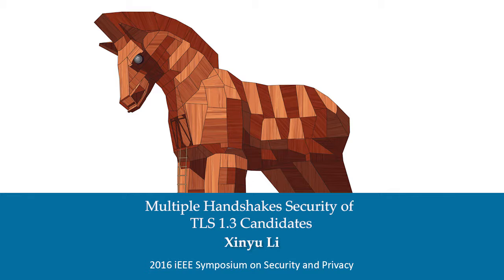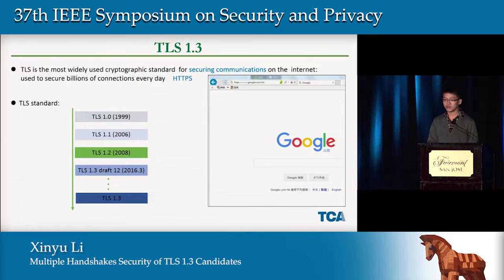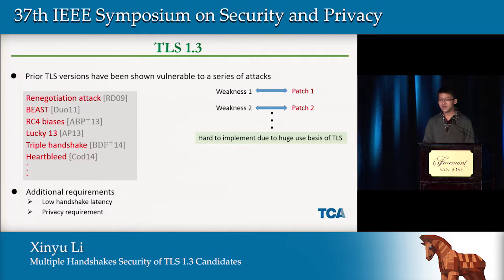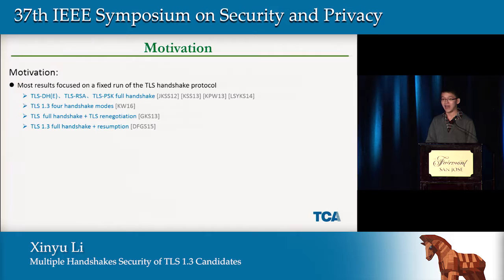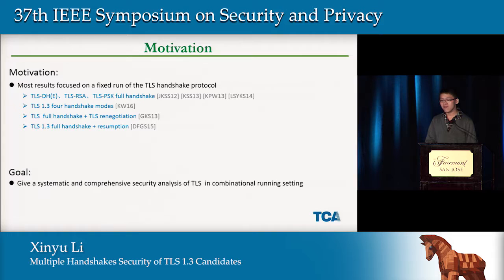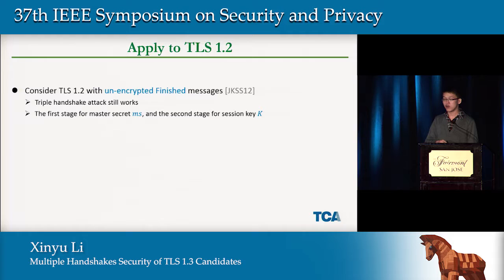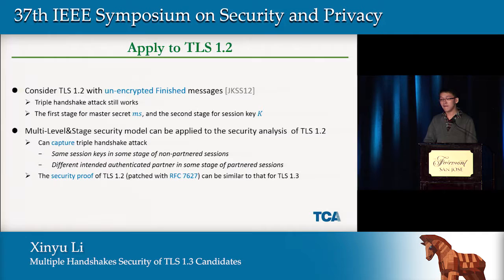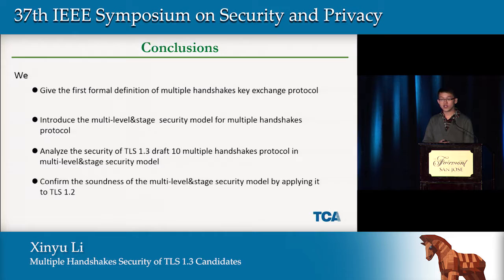Multiple Handshakes Security of TLS 1.3 Candidates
Xinyu Li (Trusted Computing and Information Assurance Laboratory, SKLCS, Institute of Software, Chinese Academy of Sciences, Beijing, China and CAS Key Laboratory of Electromagnetic Space Information, University of Science and Technology of China, Hefei, China)
   2016 IEEE Symposium on Security & Privacy

ABSTRACT
The Transport Layer Security (TLS) protocol is by far the most widely deployed protocol for securing communications and the Internet Engineering Task Force (IETF) is currently developing TLS 1.3 as the next-generation TLS protocol. The TLS standard features multiple modes of handshake protocols and supports many combinational running of successive TLS handshakes over multiple connections. Although each handshake mode is now well-understood in isolation, their composition in TLS 1.2 remains problematic, and yet it is critical to obtain practical security guarantees for TLS. In this paper, we present the first formal treatment of multiple handshakes protocols of TLS 1.3 candidates. First, we introduce a multi-level & stage security model, an adaptation of the BellareRogaway authenticated key exchange model, covering all kinds of compositional interactions between different TLS handshake modes and providing reasonably strong security guarantees. Next, we prove that candidate handshakes of TLS 1.3 draft meet our strong notion of multiple handshakes security. Our results confirm the soundness of TLS 1.3 security protection design. Such a multi-level & stage approach is convenient for analyzing the compositional design of the candidates with different session modes, as they establish dependencies of multiple sessions. We also identify the triple handshake attack of Bhargavan et al. on TLS 1.2 within our multiple handshakes security model. We show generically that the proposed fixes (RFC 7627) for TLS 1.2 offer good protection against multiple handshakes attacks.